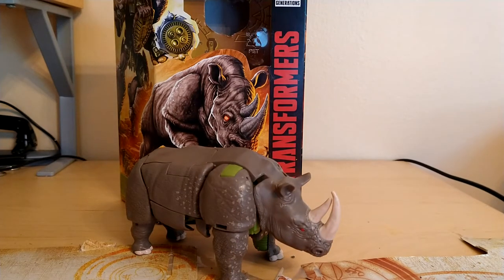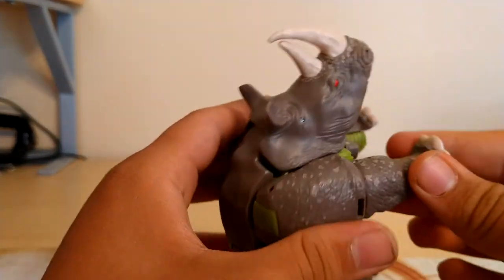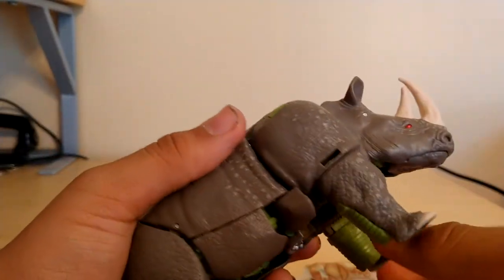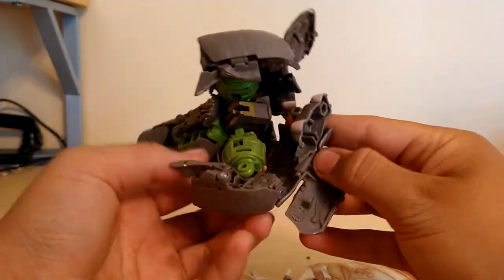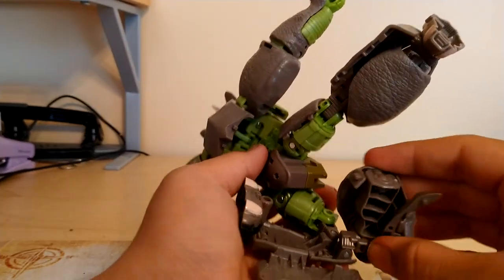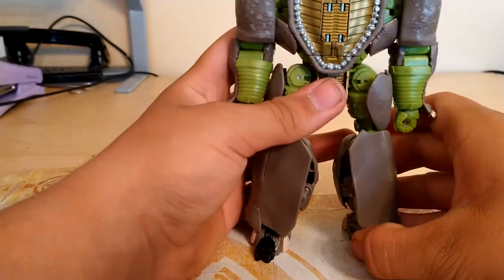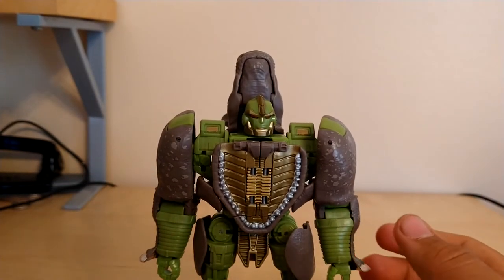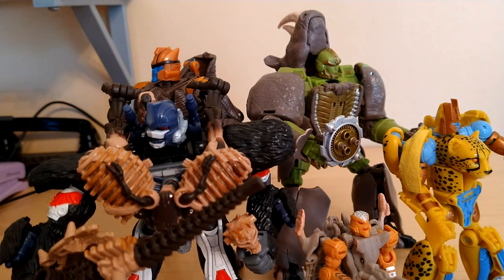Transformers WFC kingdom voyager class Rhinox review